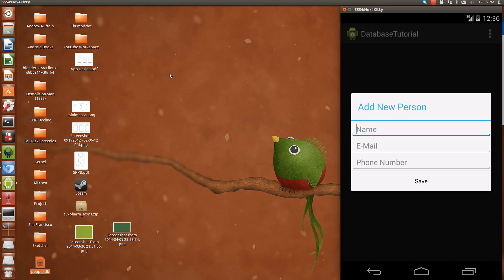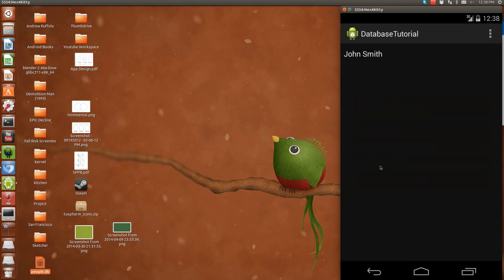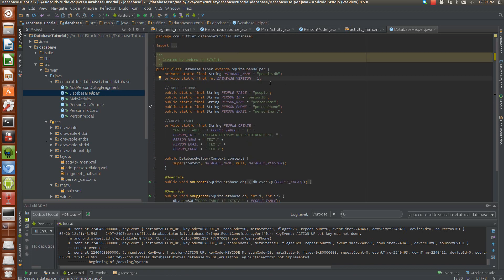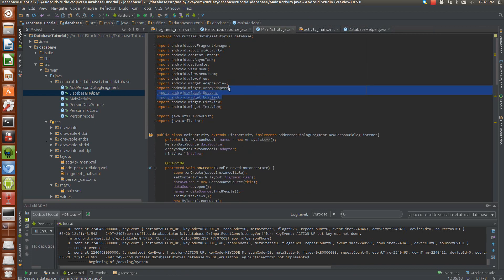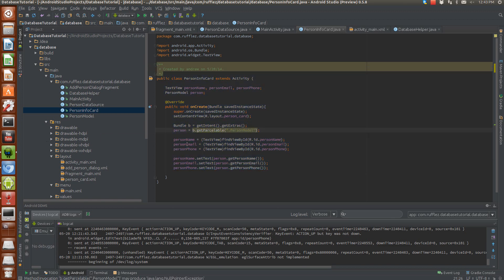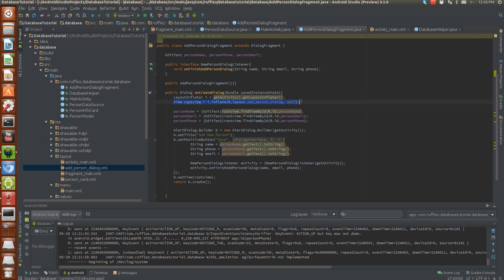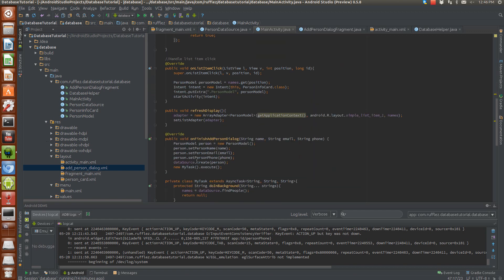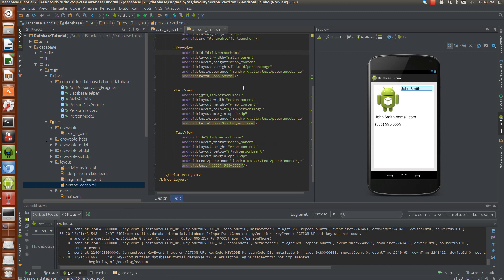Android SQLite Database Tutorial Part 2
This is the second Tutorial for using SQLite in Android.  In this demo, we build on the first video by creating a person card for our individual people.  We use information stored on the database to generate the info for our people.